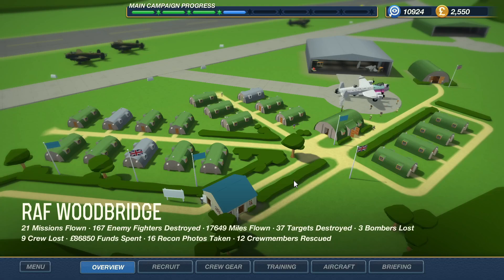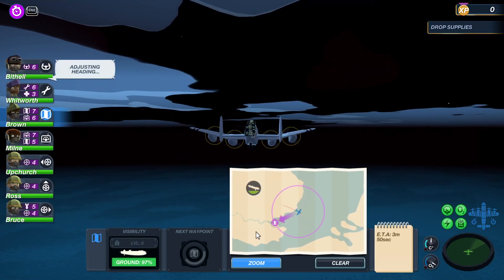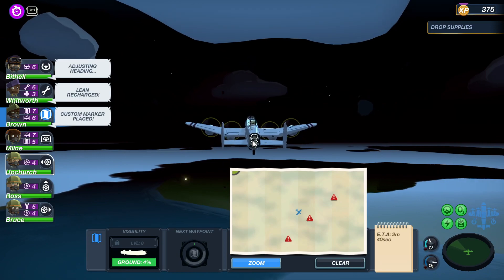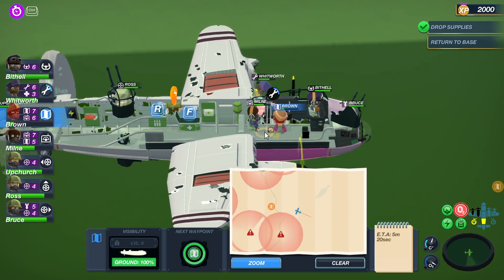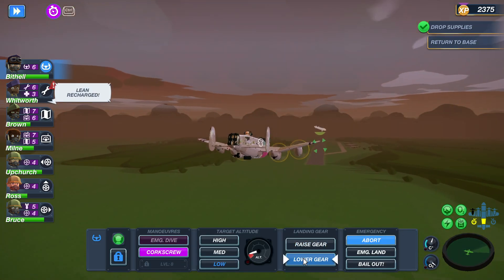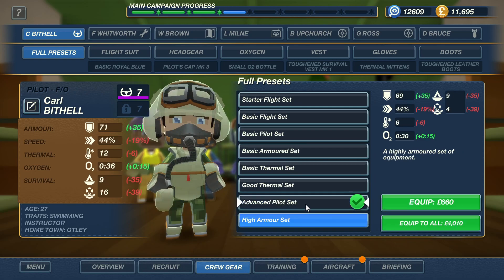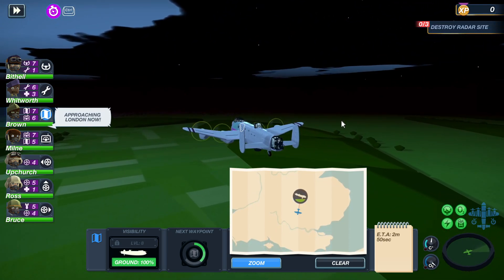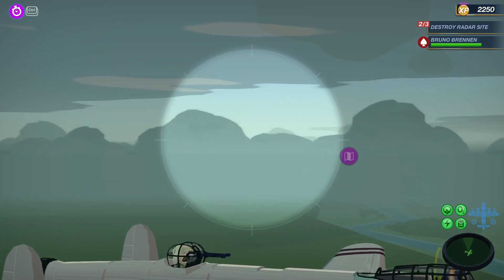What the!?! The enemy Ace has incendiary bullets??? 🔥🔥🔥This game was too hard already! 😂